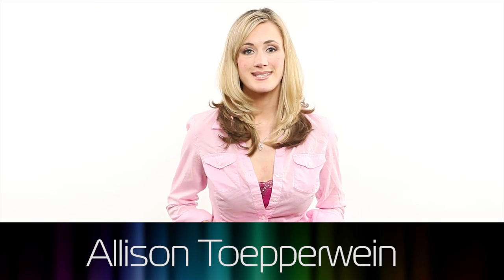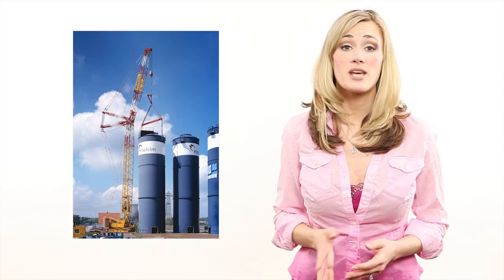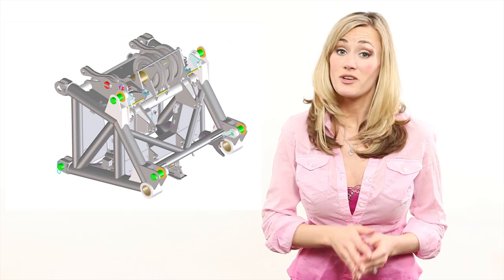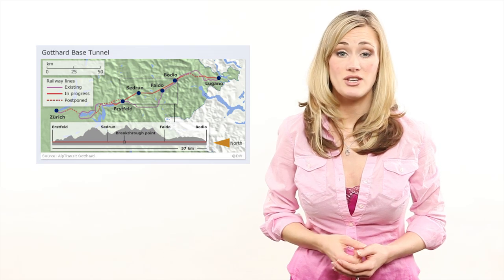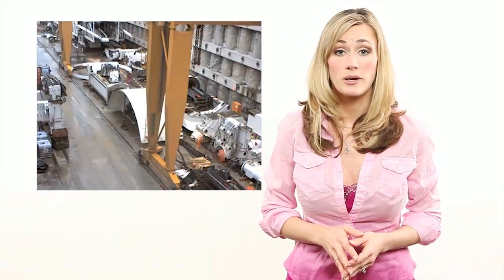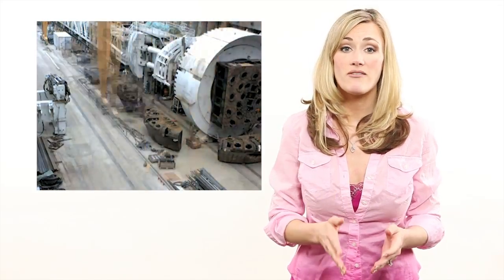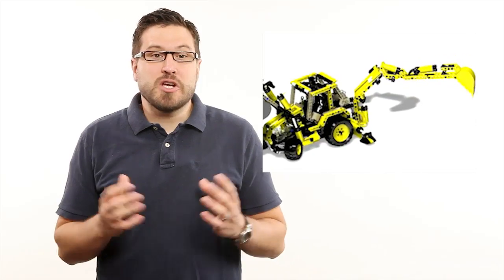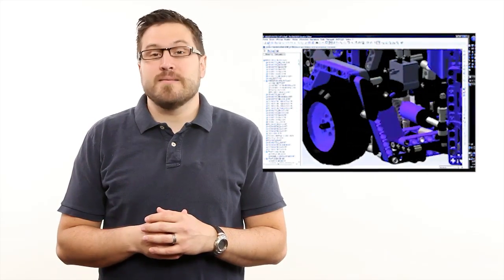Big Toys - Cranes and Tunnel Boring Machines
This week in the Product Design Show Vince and Allison explore design issues in constructing heavy equipment.  Most large machines like tunnel borers and cranes begin with a "standard" design that is then customized for a specific project or purpose.